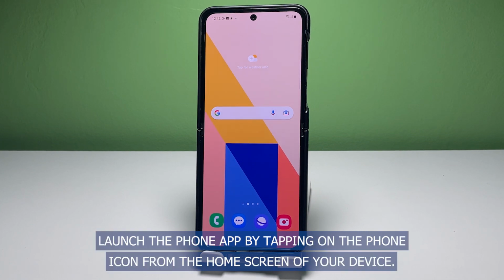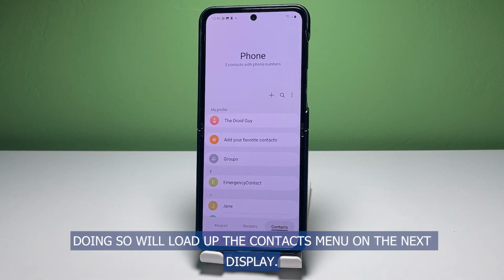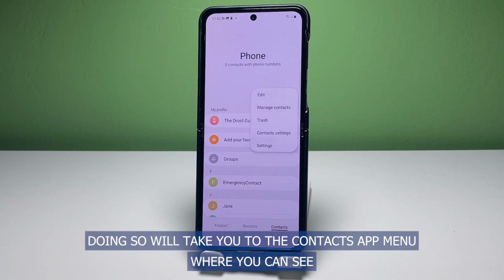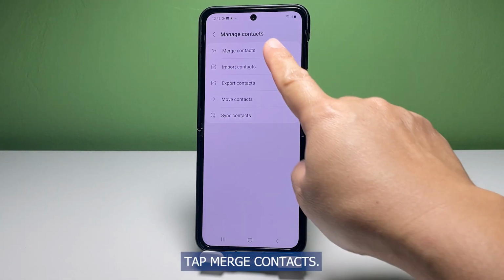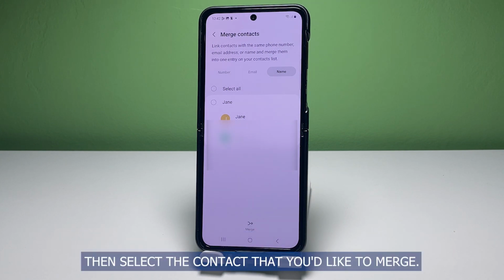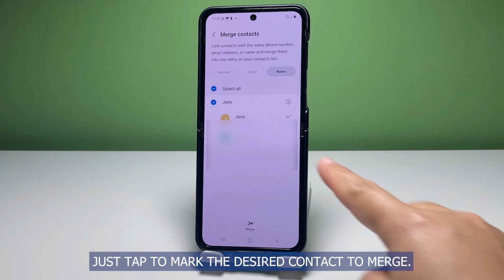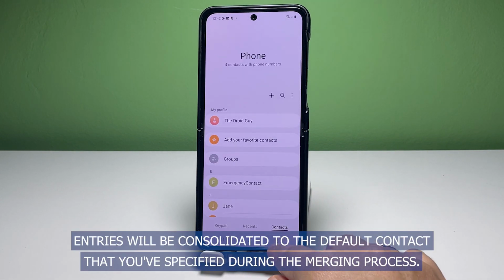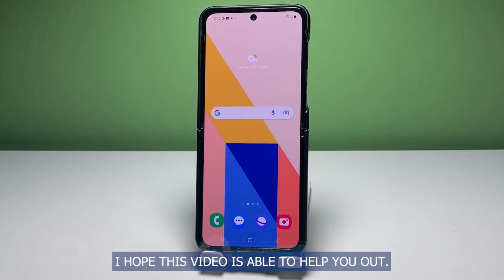How to Merge Duplicate Contacts on Galaxy Z Flip4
That said, keeping the phone's contacts database optimized is highly recommended.

In this tutorial video, I will show you how to merge contacts with duplicate details on the new Samsung Galaxy Z Flip 4 smartphone.